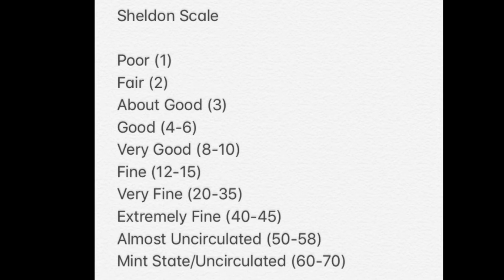A Simplified Intro to Grading US Coins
It's been a while since I uploaded any videos. This video is a presentation for my HR Training class at my university. My professor lets me pick my topic, so why not do a coin video?

This video will be a tutorial of the Sheldon Scale, which is the US coin grading system. I'll also talk about third party grading services such as PCGS and NGC.